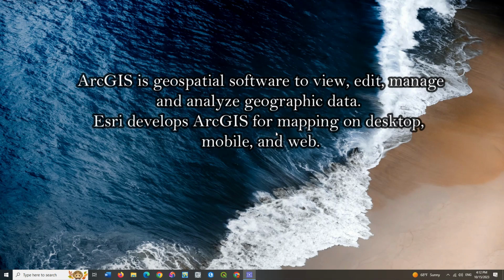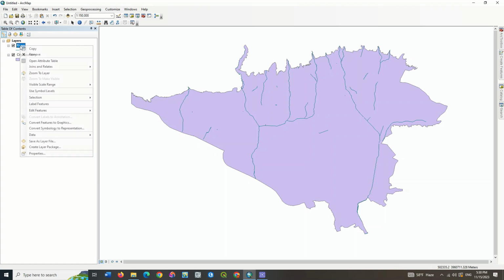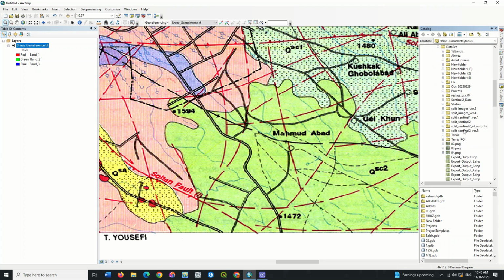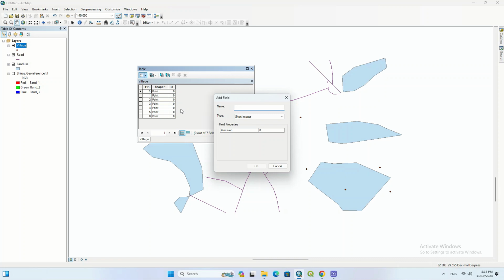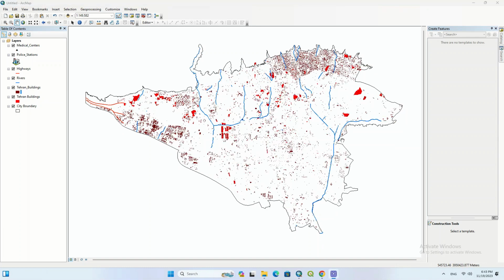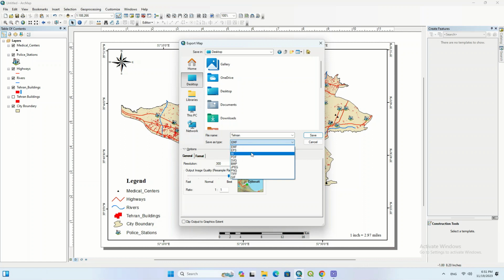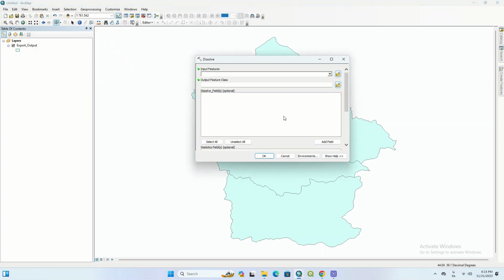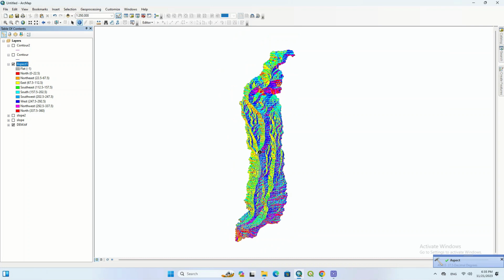ArcGIS Desktop for Beginners: Master GIS Mapping & Analysis in One Course!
Learn ArcGIS Desktop from scratch with this beginner-friendly, step-by-step tutorial! Perfect for anyone new to GIS, this complete course covers essential tools like creating shapefiles, georeferencing, digitizing, geoprocessing, and analyzing DEMs. Master map creation, attribute tables, and spatial analysis with ArcMap 10.8.2. Start your GIS journey today!

📚 What You’ll Learn:

Import and manage spatial data
Georeference images and create shapefiles
Use geoprocessing tools (Clip, Buffer, Merge, Dissolve)
Visualize DEMs, generate contours, and analyze slopes
Design and export professional maps

TimeLine
00:00 - Introduction to ArcGIS
06:25 - Import data to ArcGIS
07:21 - Attribute table in ArcGIS
08:59 - Georeferencing in ArcGIS
13:41 - Creating a shapefile in ArcGIS
17:16 - Digitization in ArcGIS
21:04 - Add Field In Attribute Table ArcGIS
25:34 - Symbology in ArcGIS
29:24 - Layout in ArcGIS
37:22 - Geoprocessing Tools
38:00 - Clip
39:49 - Buffer
42:31 - Merge
43:50 - Dissolve
44:53 - Visualize a DEM in ArcGIS
47:20 - Slope
48:44 - Generating Contour Lines
40:52 - Aspect